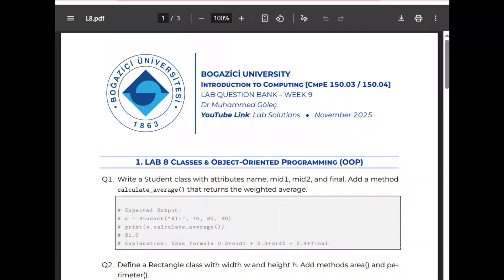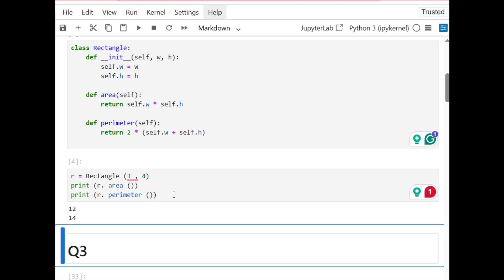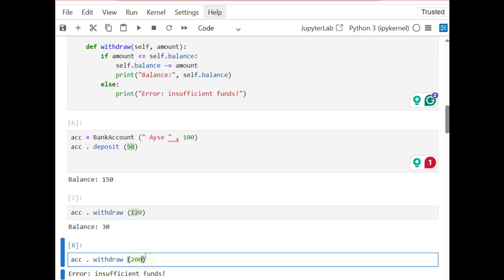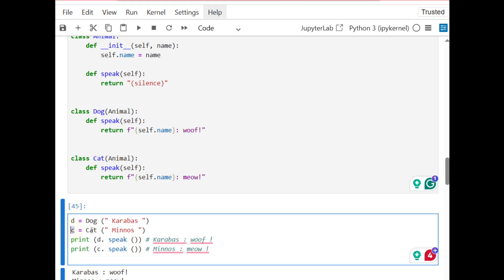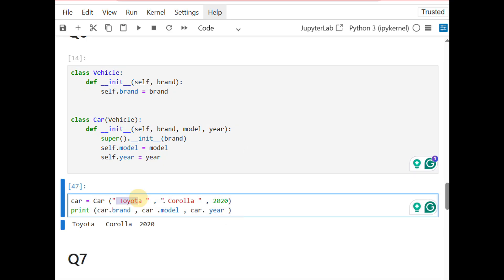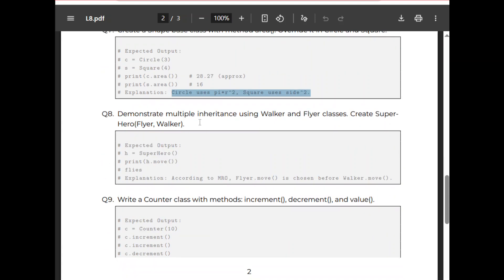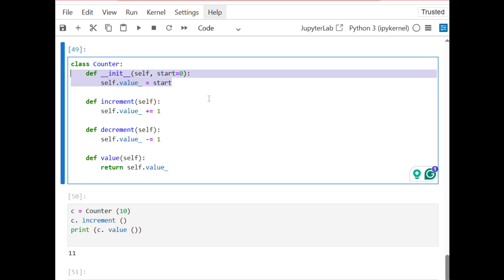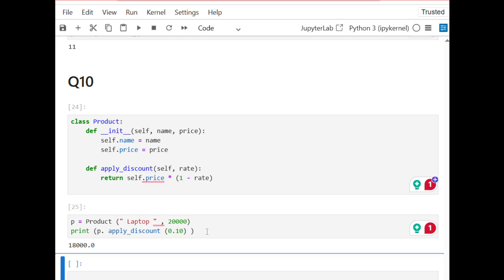CmpE 150 – Lab 8 (Object-Oriented Programming)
We solve the official Week-9 lab 8 sheet step-by-step and explain every output so beginners can follow along.